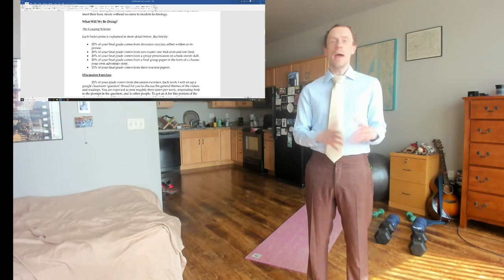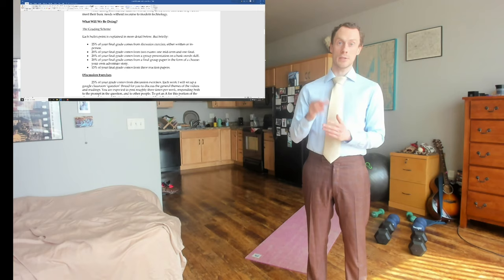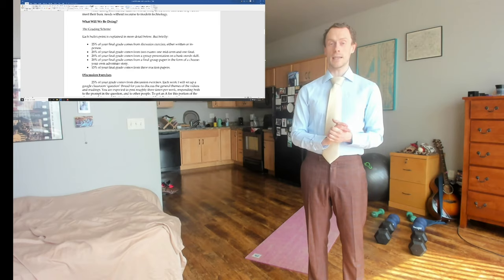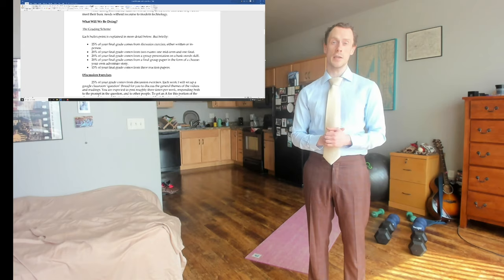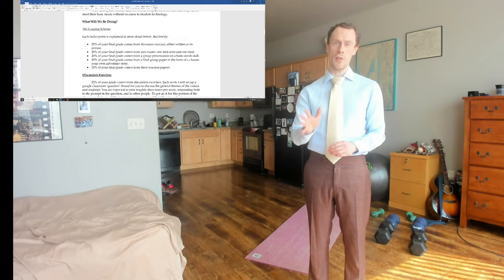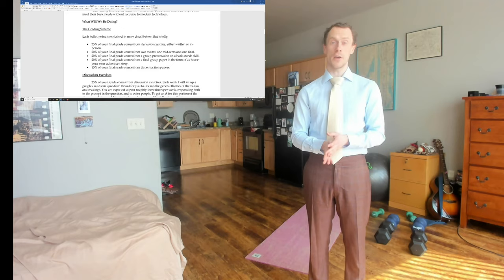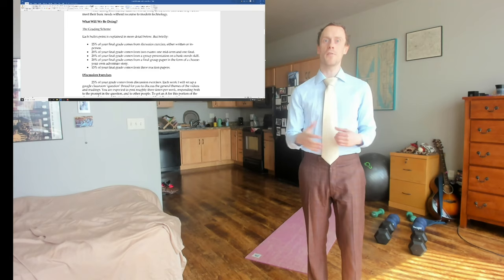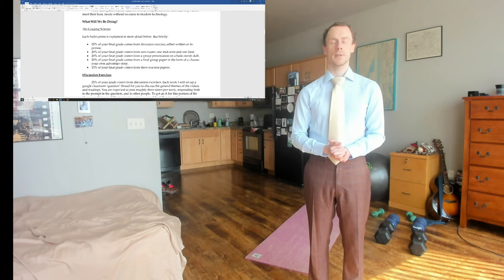ENVS 246 Spring 2021 Video 01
Introducing the class (topics, work, grading system, etc)

Video sourced courtesy of Prelinger Archives:
 Shore Lines and Shore Development, Harvard University, 1923.

Edited and compiled by Anna Banerjee, 2021.